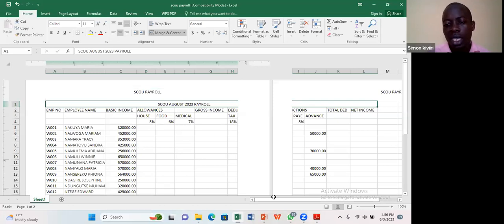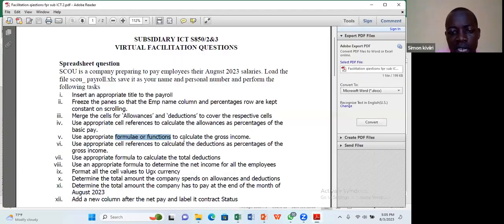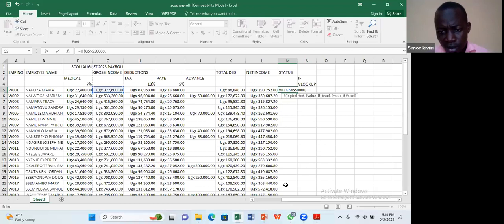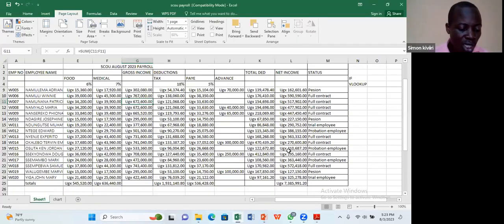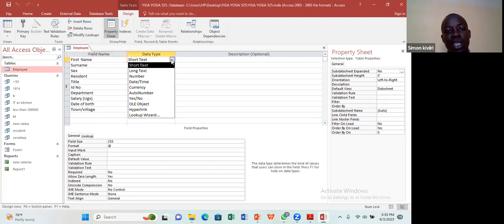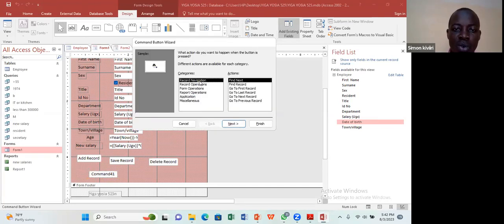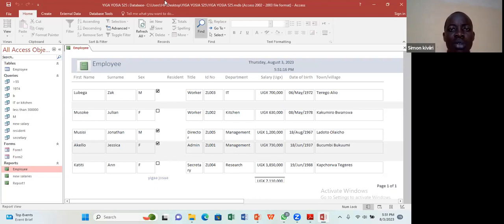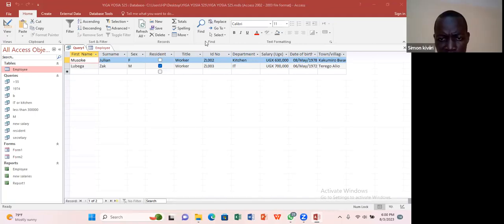S.6 ICT FACILITATION ( S850/2&3) ON 03RD AUGUST 2023 :Mastering Spreadsheets and Databases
Welcome to our comprehensive YouTube tutorial on "Working with Spreadsheets and Databases!" Whether you're a student, professional, or simply curious about data management, this video is your ultimate guide to mastering the art of spreadsheets and databases.

In this step-by-step tutorial, we cover everything you need to know to become proficient in both spreadsheet applications and database management. You'll learn essential skills that will boost your productivity, make data analysis a breeze, and take your data organization to the next level.

📊 Spreadsheets Section 📊
1. Referencing Cells and Ranges: Discover the power of cell references and named ranges to efficiently work with data.
2. Data Entry and Editing: Learn how to input and modify data to keep your spreadsheets accurate and up-to-date.
3. Adding/Deleting Rows and Columns: Customize your spreadsheet layout by adding or removing rows and columns with ease.
4. Formatting Worksheets: Make your data visually appealing with formatting options, fonts, colors, and cell styles.
5. Formulas and Functions: Unleash the true potential of spreadsheets by generating powerful formulas and using common functions for calculations.
6. Error Handling: Identify and resolve common error messages to ensure error-free spreadsheets.
7. Working with Charts: Visualize your data with eye-catching charts to communicate insights effectively.

💼 Databases Section 💼
1. Creating and Saving a Database: Dive into the world of databases and learn how to set up, create, and save your own database.
2. Designing Tables: Understand the importance of table design, primary keys, and data types for optimal database management.
3. Building Relationships: Establish connections between tables to maintain data integrity and maximize efficiency.
4. Data Forms: Create user-friendly forms for easy data entry and management within the database.
5. Queries: Master the art of querying the database to extract specific information.
6. Reports: Generate and customize professional reports to present your data with clarity.

Whether you're working on financial data, research, or managing a small business, the skills taught in this tutorial are applicable in various real-life scenarios. Our easy-to-follow instructions and practical examples ensure that you grasp each concept thoroughly.